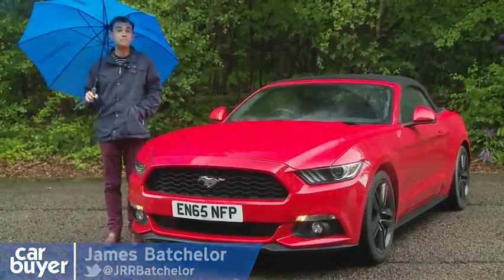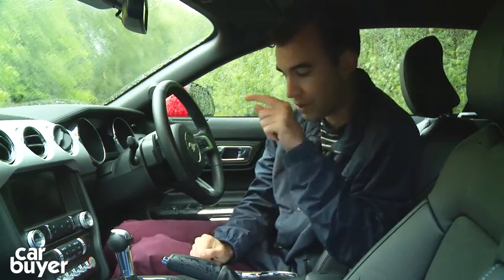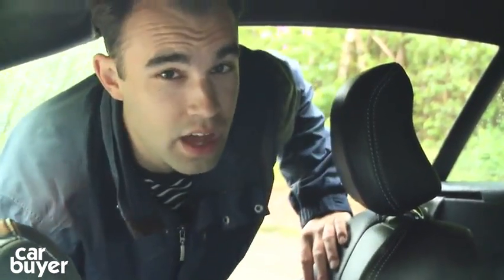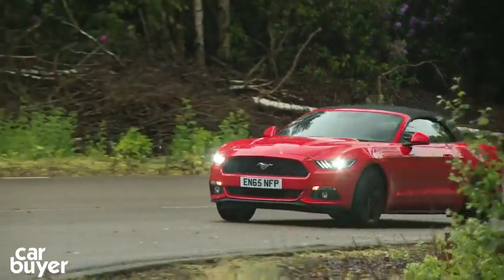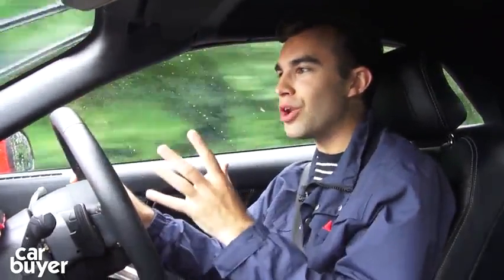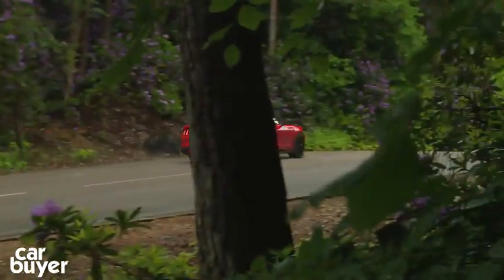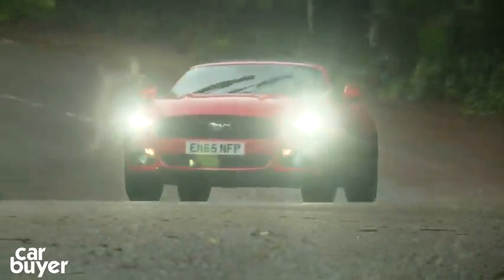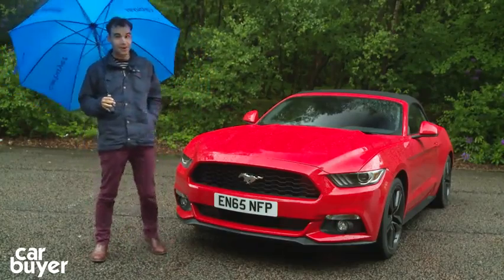Facelifted 2018 Ford Mustang Convertible breaks cover Auto Express 4